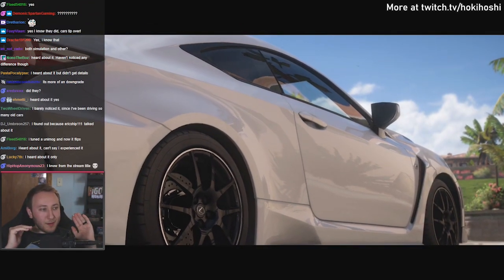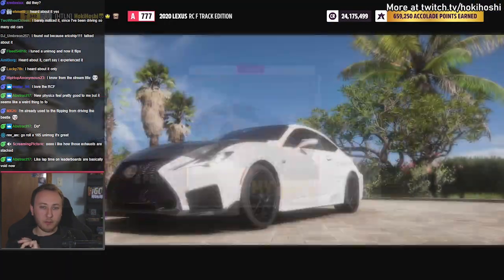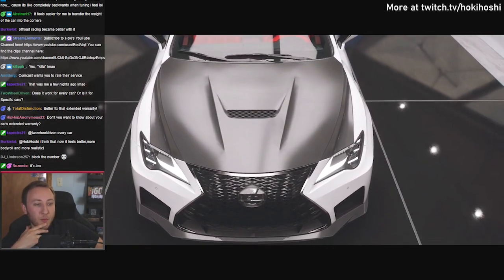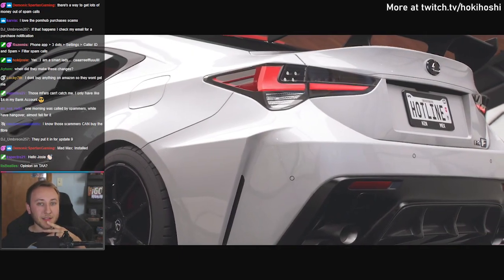HokiHoshi Talks About the New Physics Change in Forza Horizon 5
Thu, Fri, Sun @1PM CST